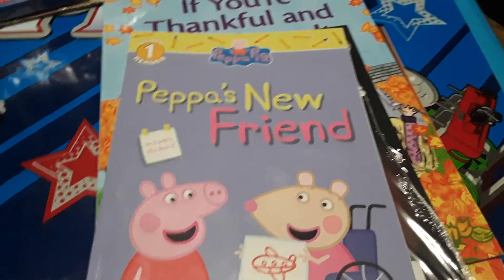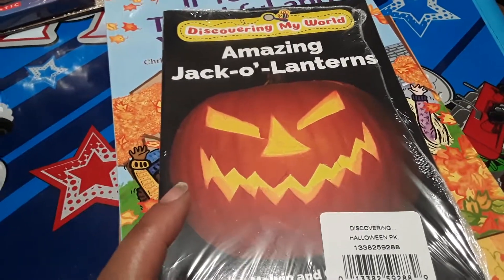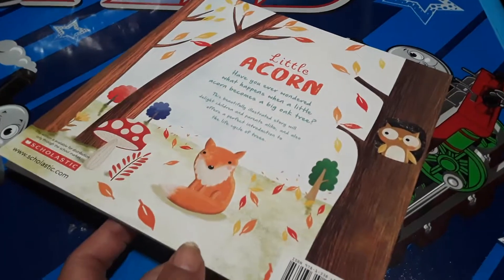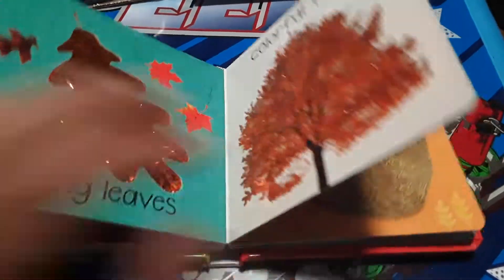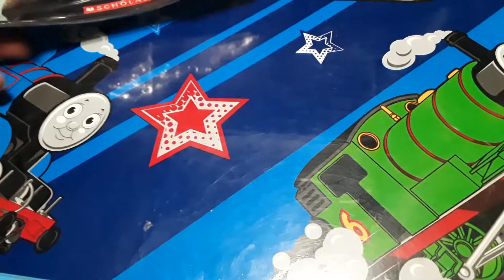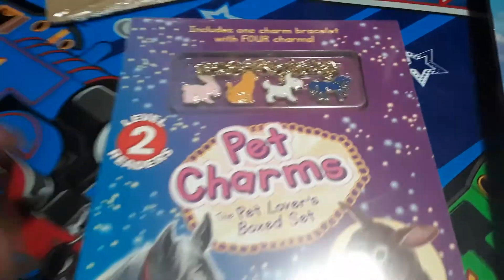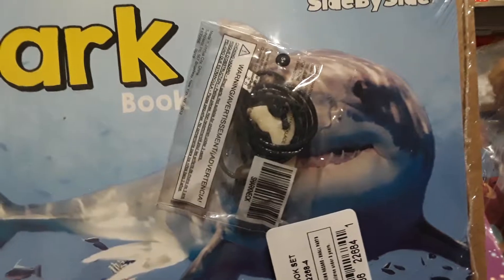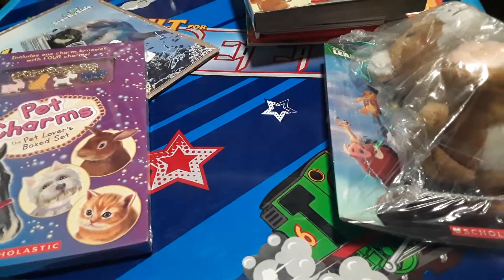Scholastic Book Haul